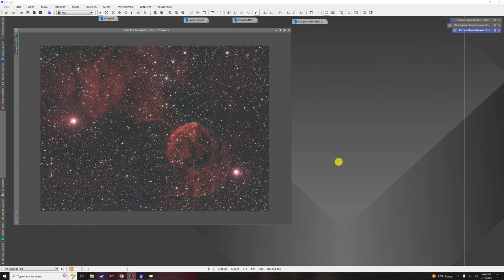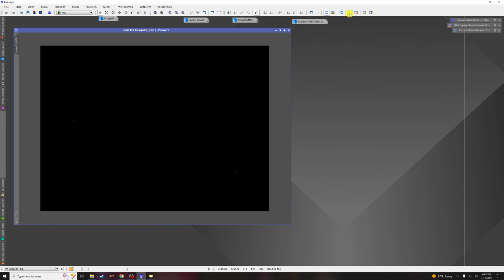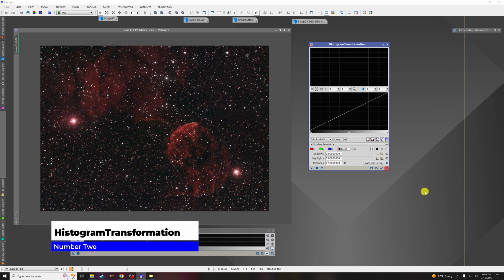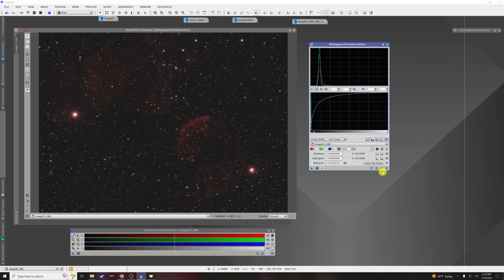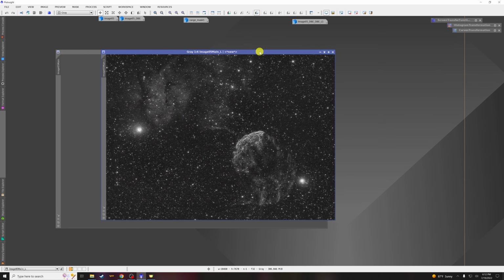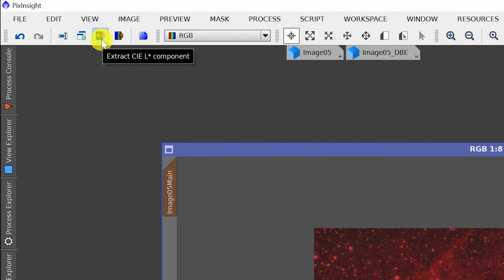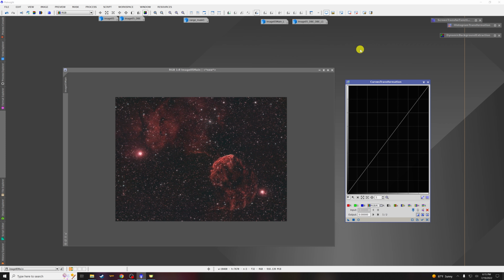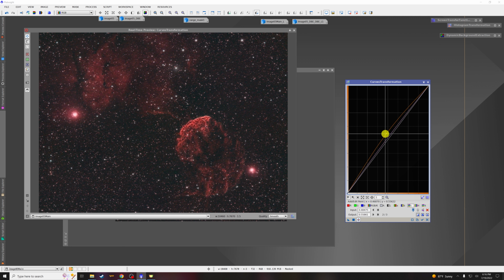Pixinsight Top Five Processes You Should Know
In this video, we go over the top five processes in Pixinsight you should know. When processing an image, there's always a few steps that happen every single time. So, if you are a beginner, this overview should help you get acquainted with these processes.

While all Astronomy stores are great, I HIGHLY recommend Agena Astro.

QOTD: If you already use Pixinsight, besides noise reduction, what do you use all the time that's not on this list?

My Astro Gear:
Skywatcher HEQ5 Pro (Amazon)
Skywatcher HEQ5 Pro (Agena Astro)
William Optics Zenithstar 61 (Agena Astro)
ZWO ASI294MC Pro (Agena Astro)
ZWO ASI Air Plus Kit (Agena Astro)
AC to DC 12V Power Adapter
EQMOD Cable (to connect ASI AIR to HEQ-5)